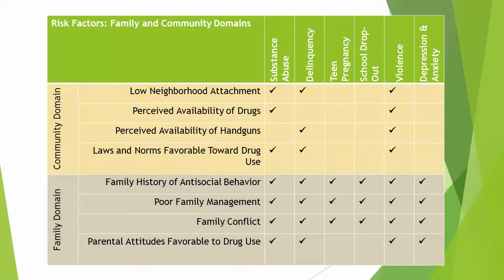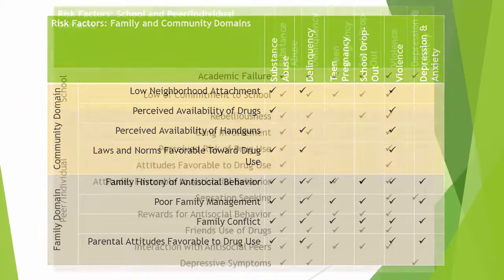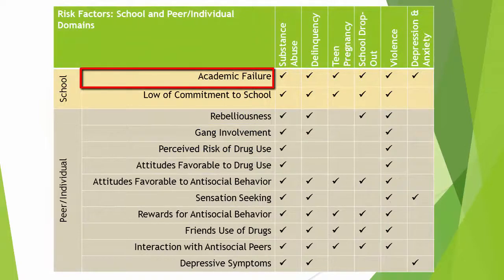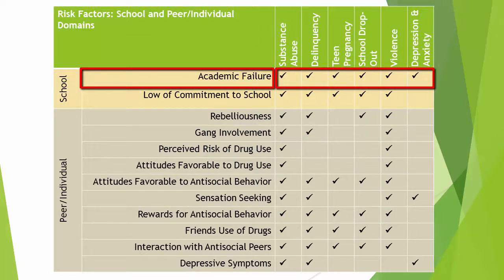Assessing Community Needs: Risk & Protective Factors